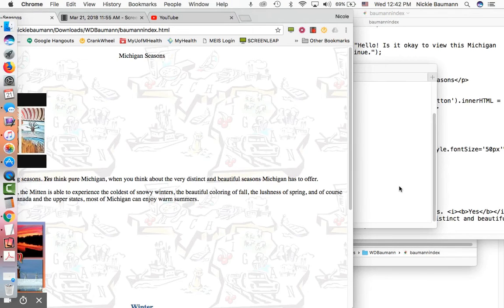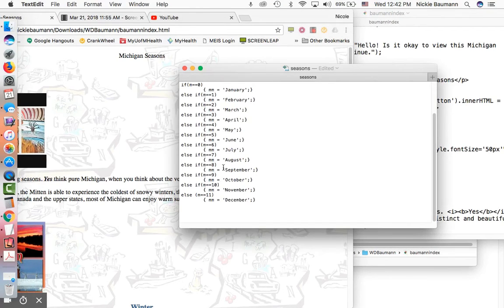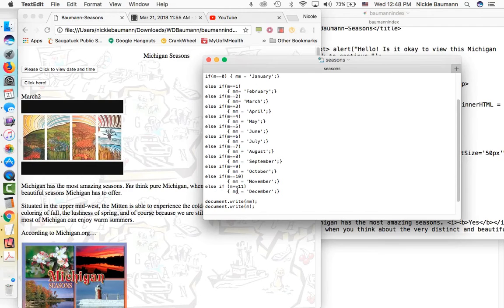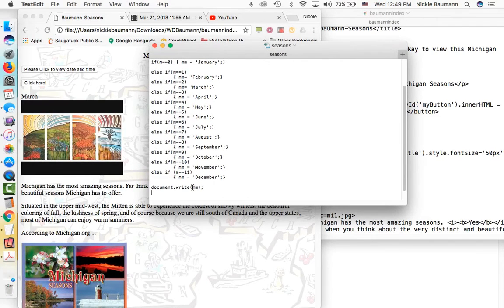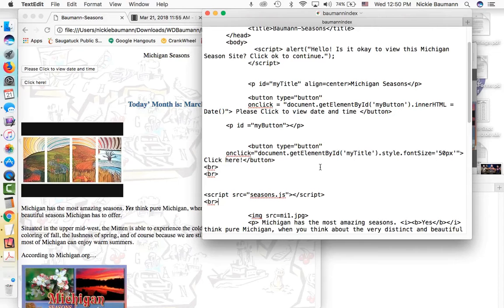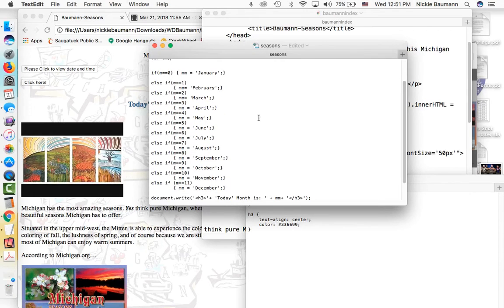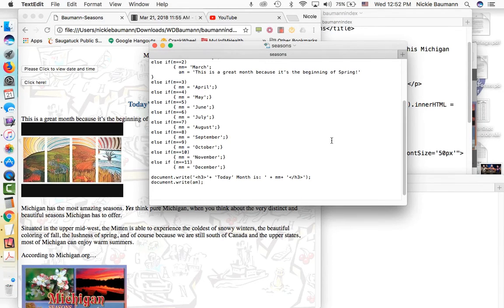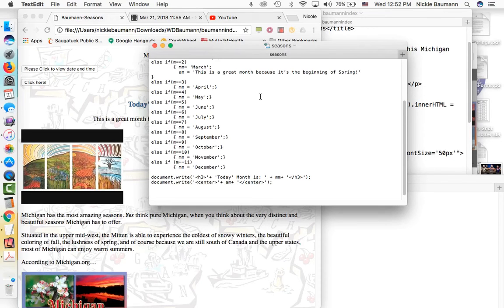JavaScript Season/Months Part 2